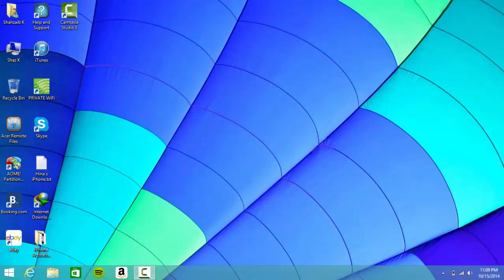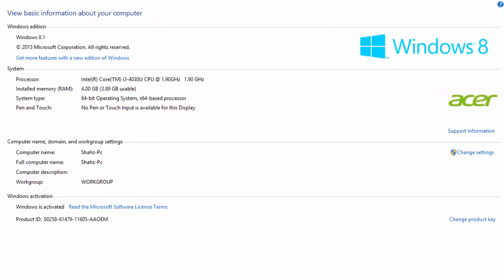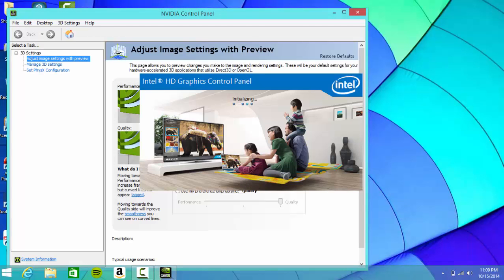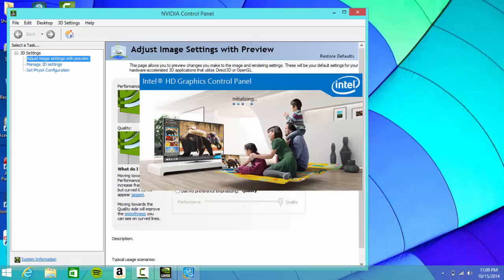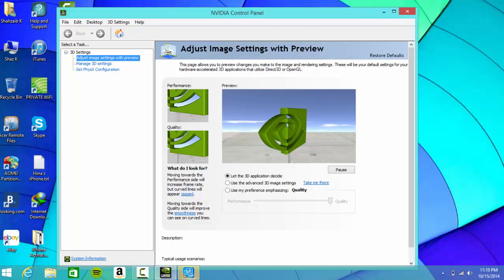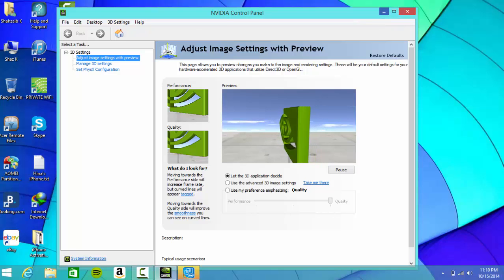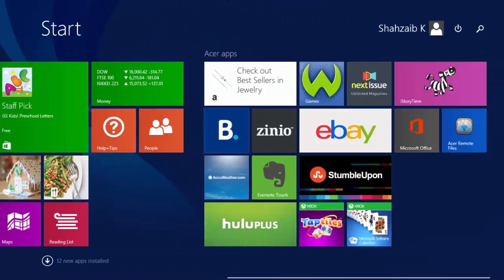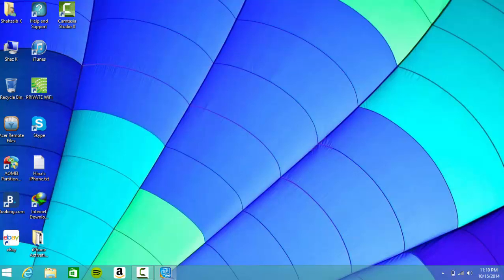Acer E5 571G-31WP (Blue ) Review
Here's a Short Review For Acer's E5-571G-31WP Laptop ( Blue )

I'll be Doing a Full Review Which will include the Look And Performance and Startup Of The Laptop itself So Keep Calm And wait For It :))

Intel Core i3 ( 4th Genration )

500 GB Hard

Nvidia GeForce 820M ( 1 Gb Dedicated/External )
Intel 4440 HD Graphics ( Internal )

HD Webcam